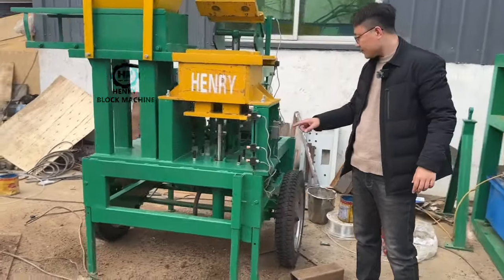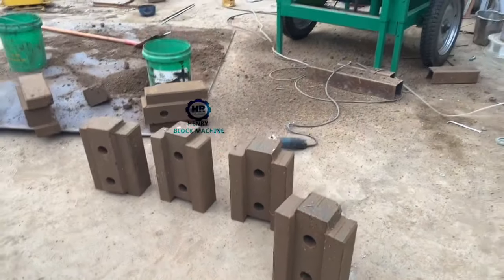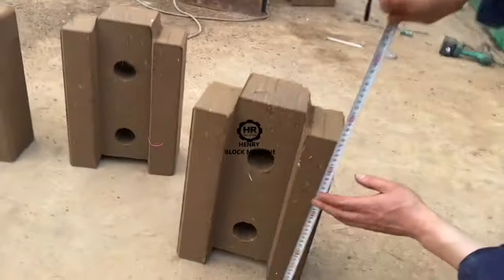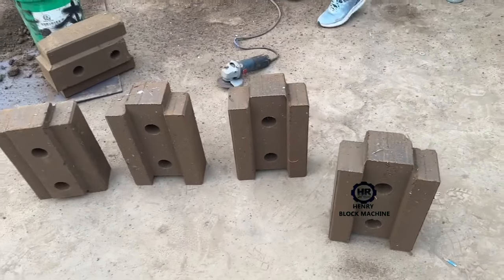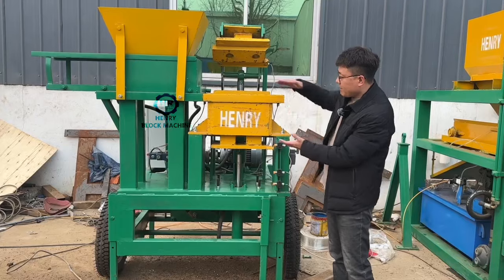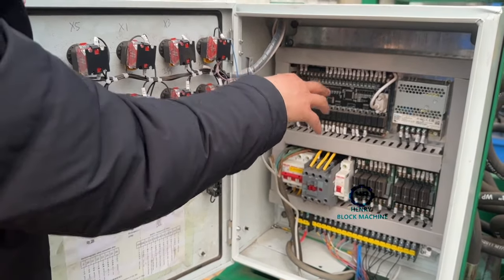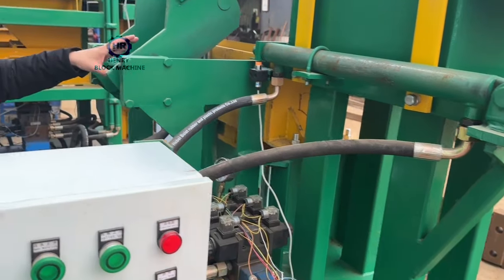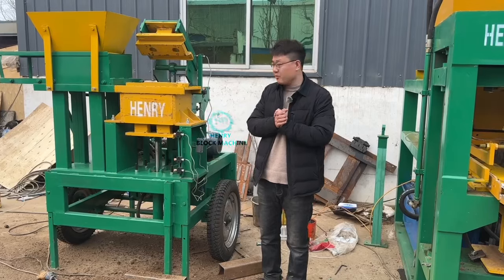Which size of Hydraform bricks is the most popular? Is there any actual value in having holes?